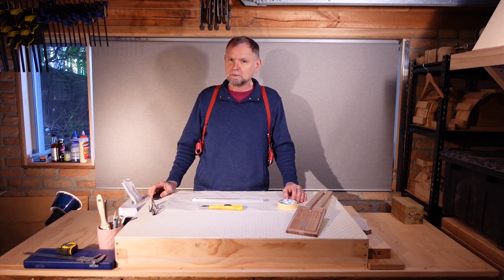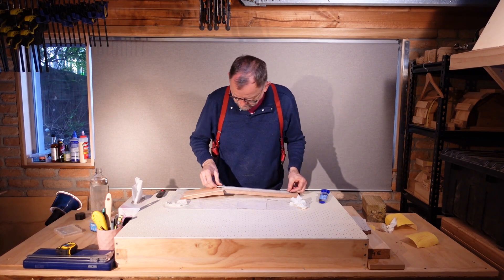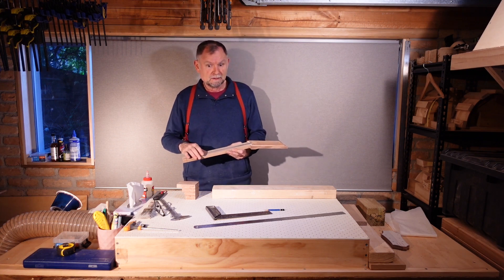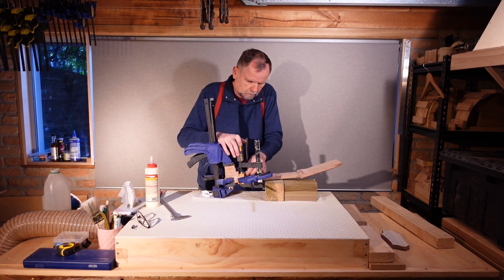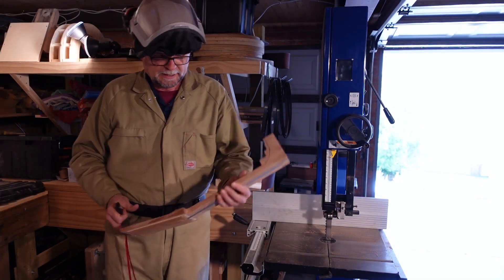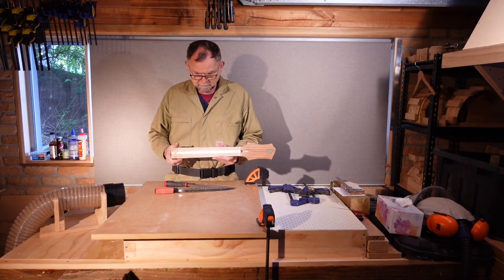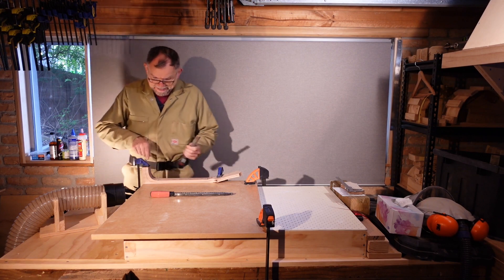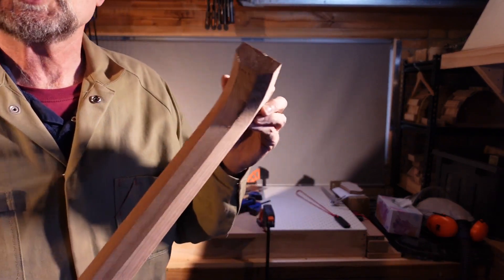Guitar build process #6 - carving the neck